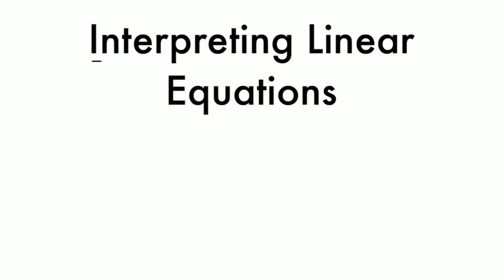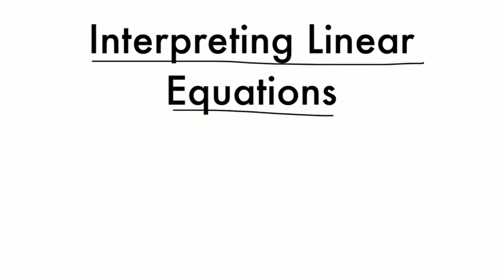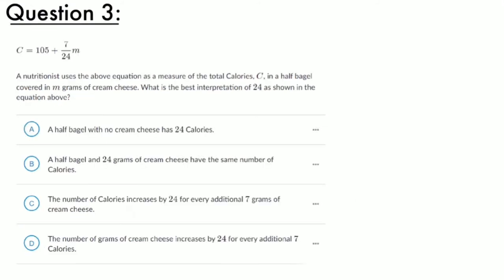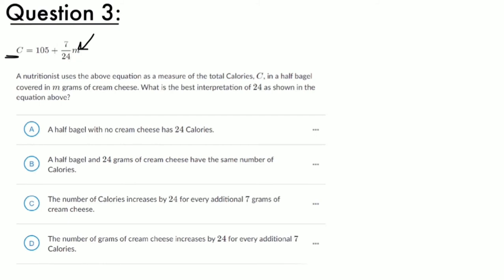SAT Lesson #2: INTERPRETING LINEAR EQUATIONS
All you need to know about the second SAT lesson “Interpreting linear equations”!